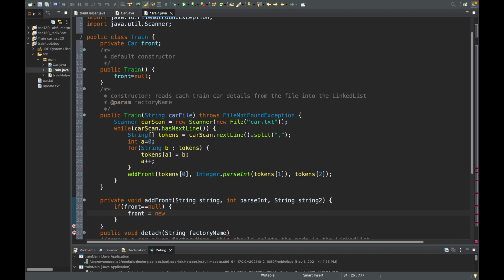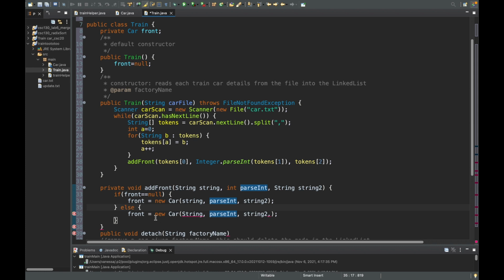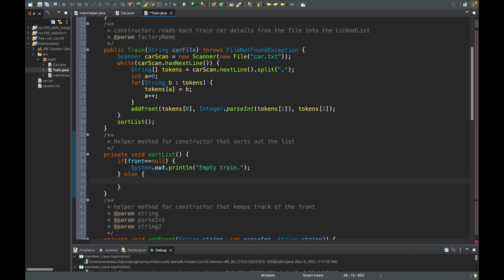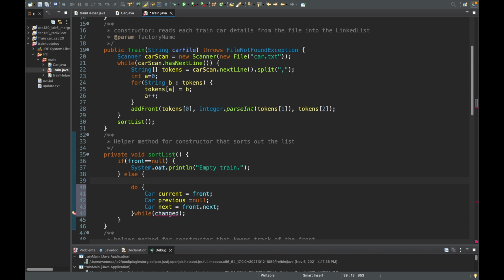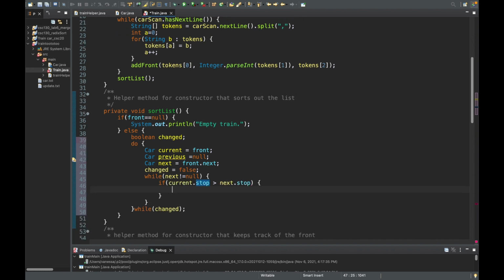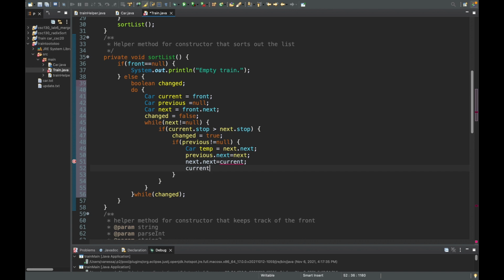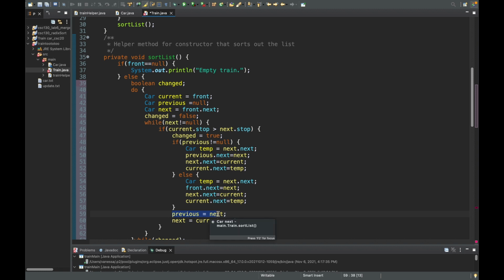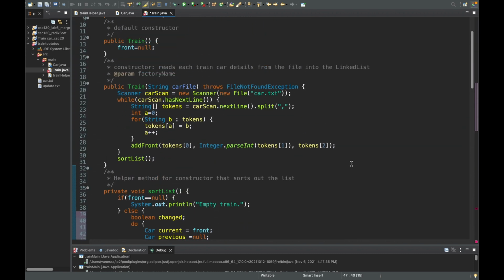Train of cars JAVA assignment | part3: Train class addFront and sortList private methods